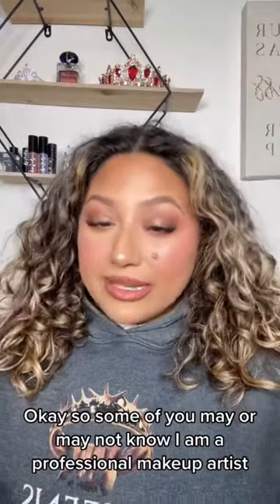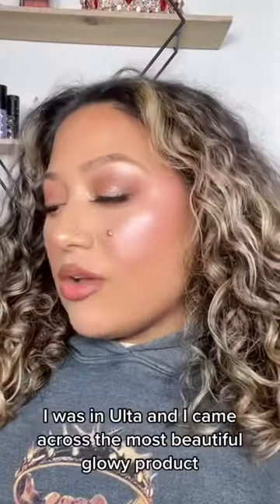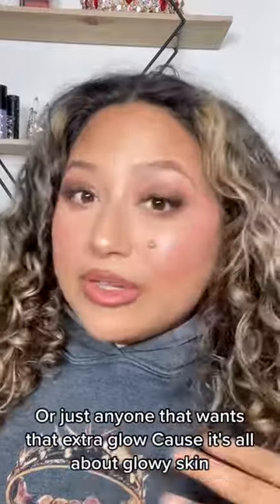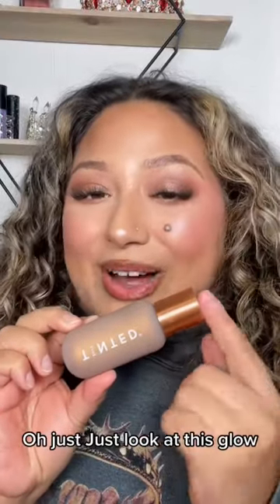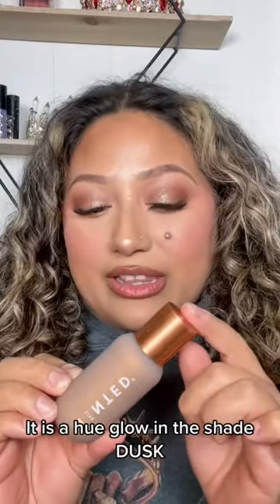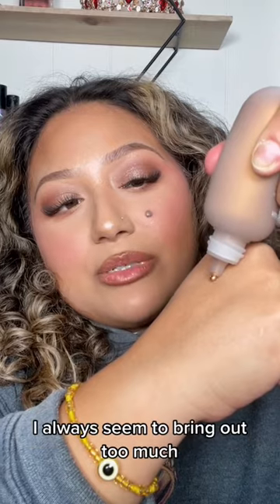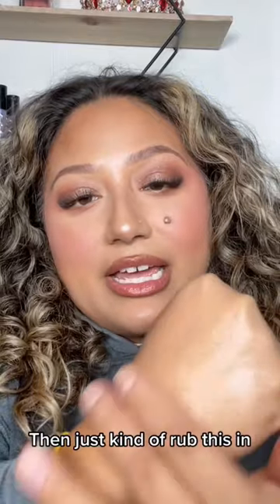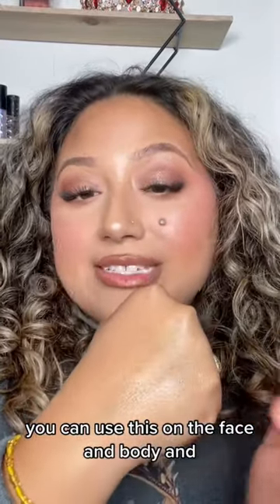Pro makeup kit finds!! - for glowy skin!